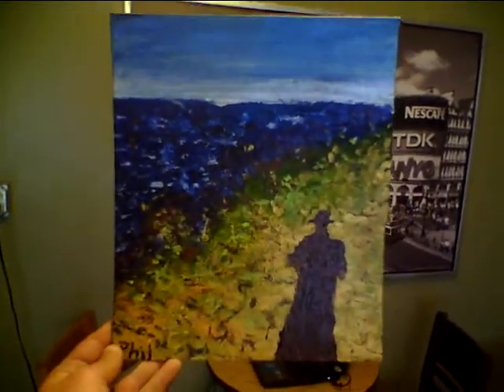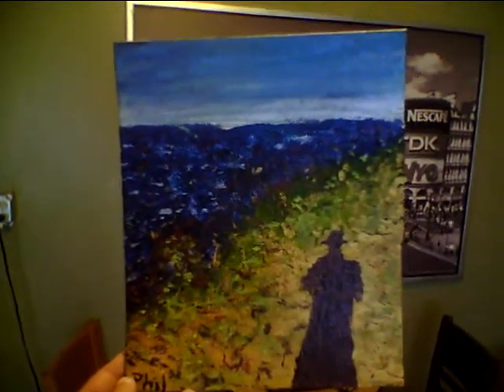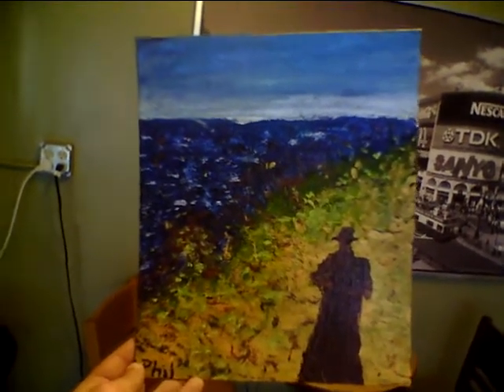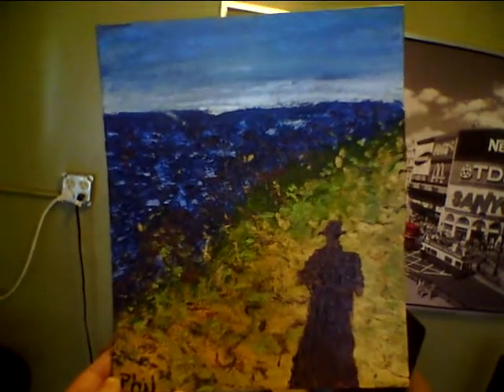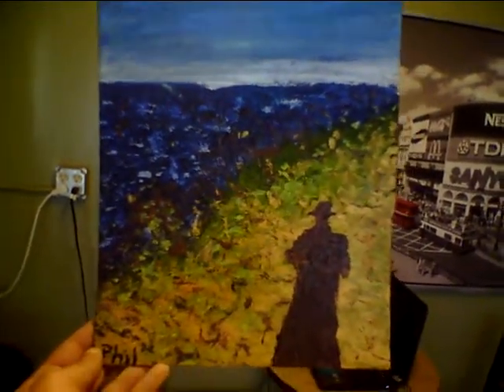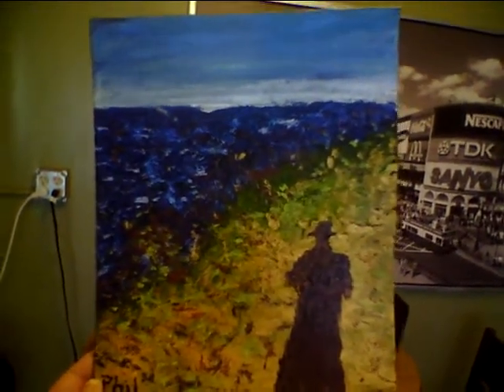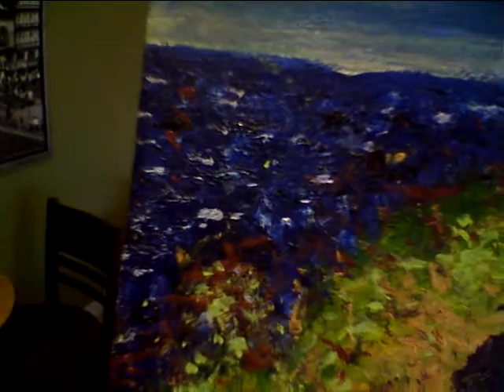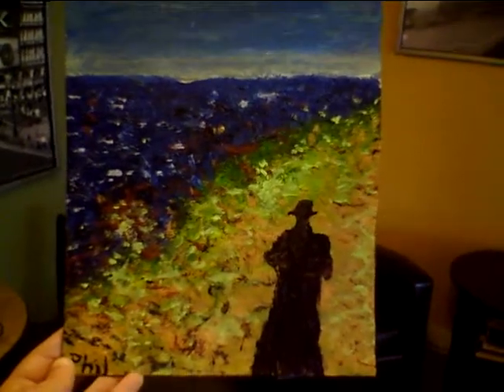Shadow of Morrow Bay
This is another painting done on my trip on Pacific Coast highway 1.  This is the edge of the shore by Vista View /Morrow Bay area.  Caught my own shadow. , Acrylic on a small 9" x 12" board. My luck was good this day,  a story of a kind hitcher who gave me $40 for a ride, and there is some video i will upload of the 101 journey soon.